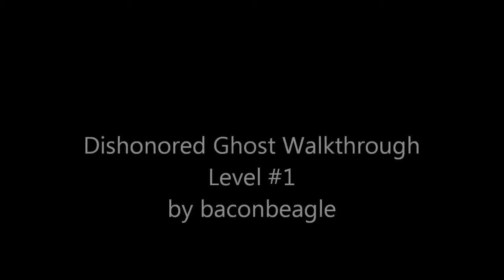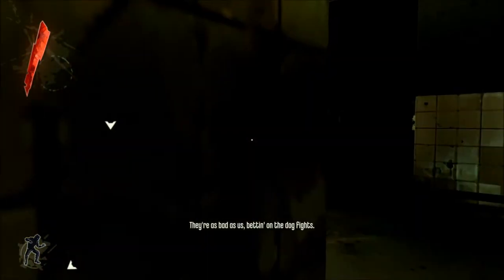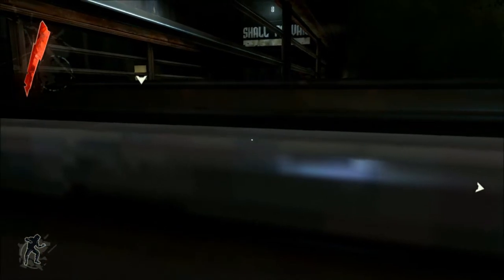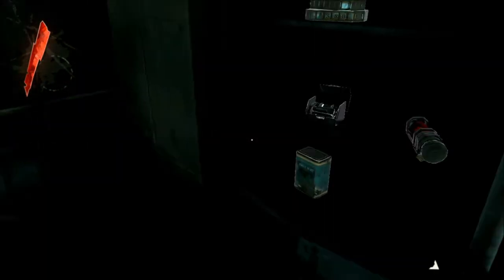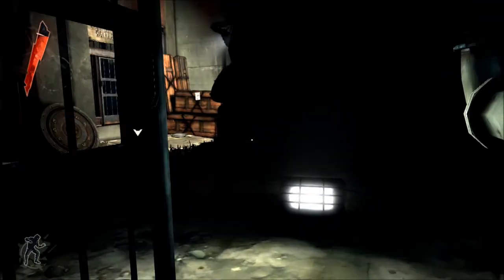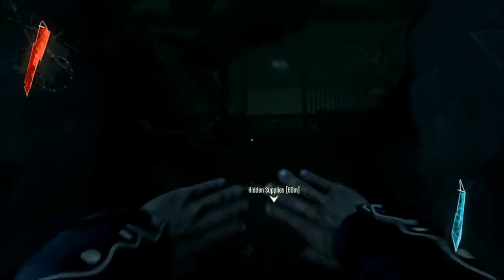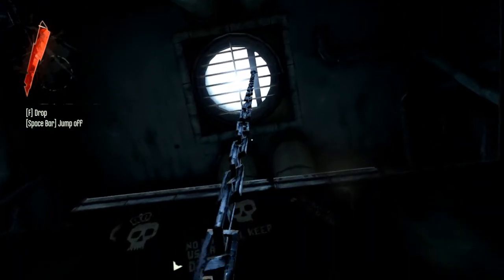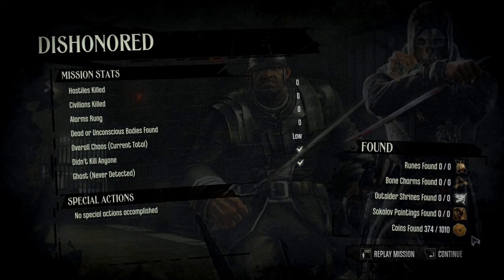Dishonored Ghost, Clean Hands, and Mostly Flesh and Steel Walkthrough Coldridge Prison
This is the first of my video walkthroughs for getting the Ghost, Clean Hands, and Mostly Flesh and Steel achievements in Dishonored. This video covers Coldridge Prison in its entirety.

P.S. I know he's the Outsider, not the Wanderer. I was a bit distracted.